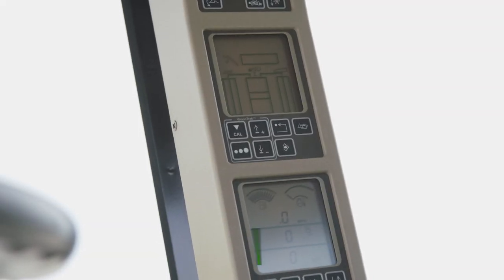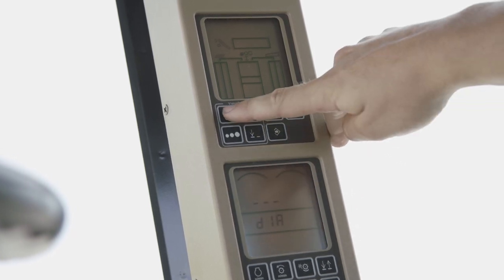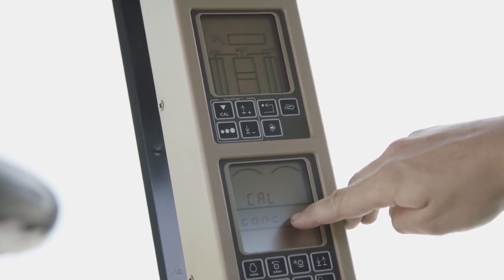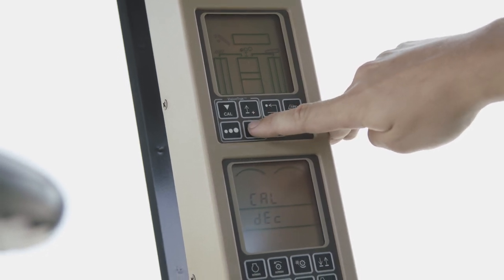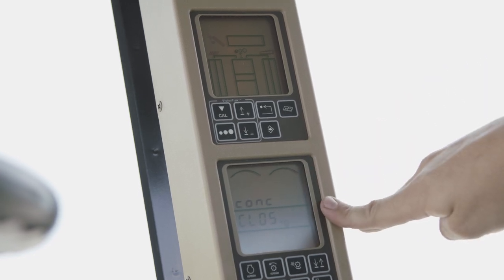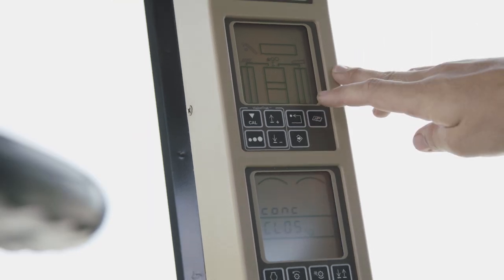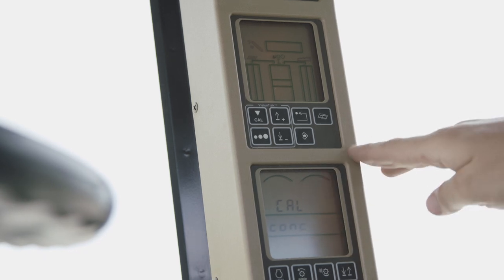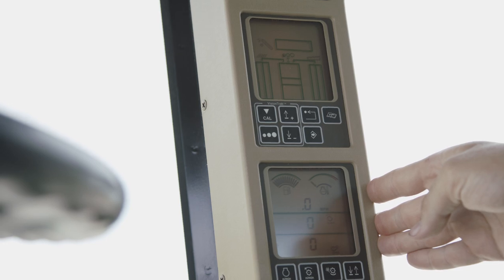60 and 70 Series Calibrations and Monitor Set Up - 60 Series Calibrations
60 and 70 Series Calibrations and Monitor Set-Up will take you through an in depth look at a variety of calculations and adjustments that can be made to your 60 and 70 series combines to set you up for an efficient harvest.  If you have any questions regarding the content covered in these videos please send them to and we'll answer them in our Q&A session on Friday 8/21!